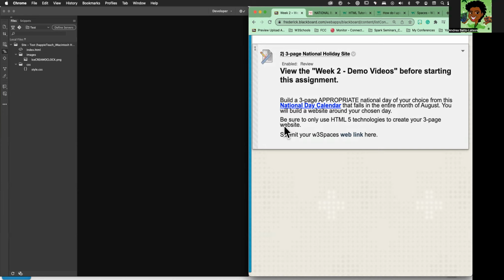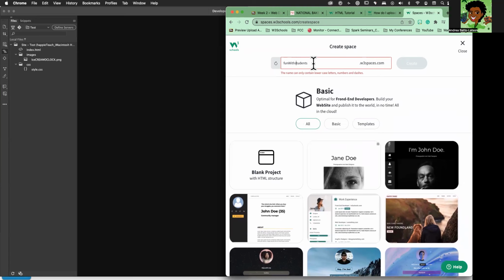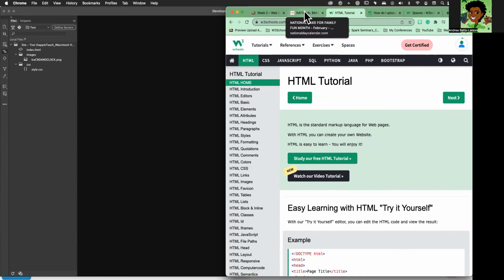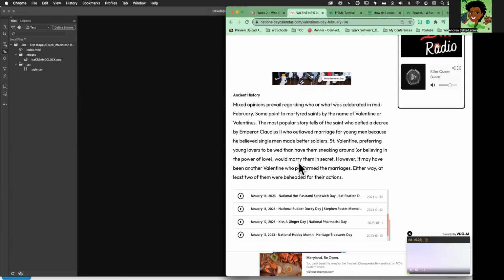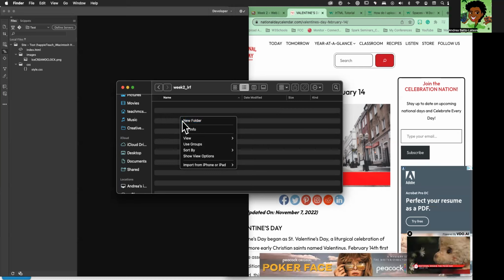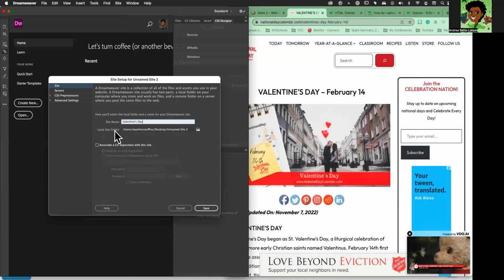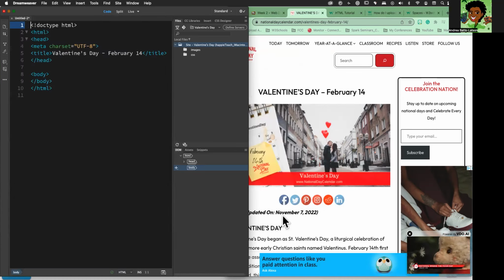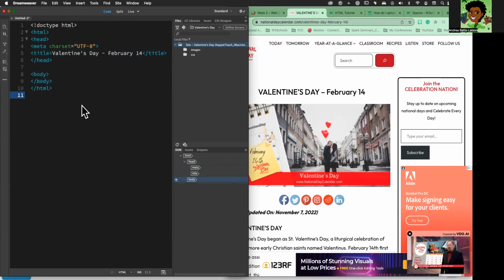1) week2 - HTML introduction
Video for my week 2 web design 1 class. This video goes over the intro and basics.